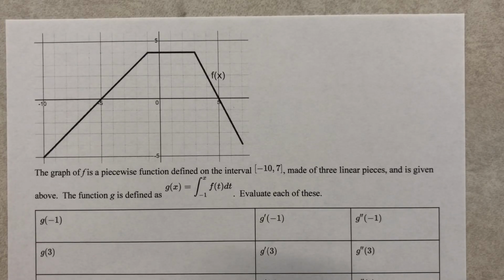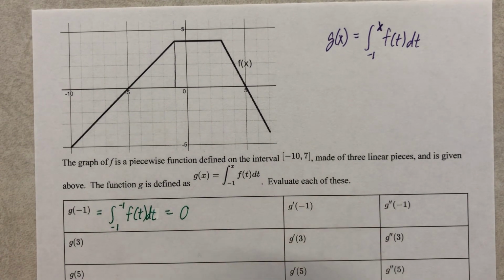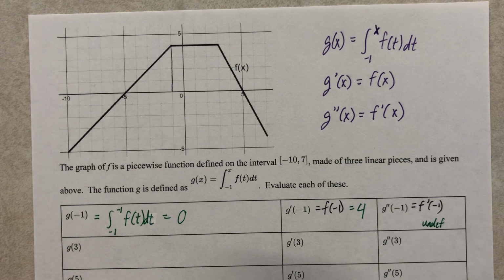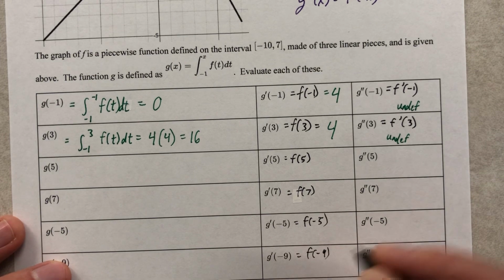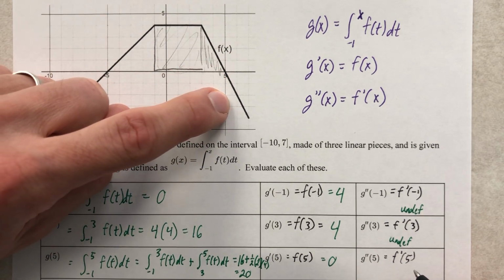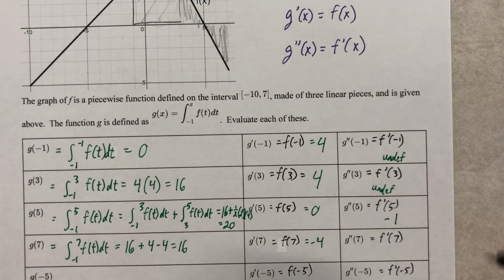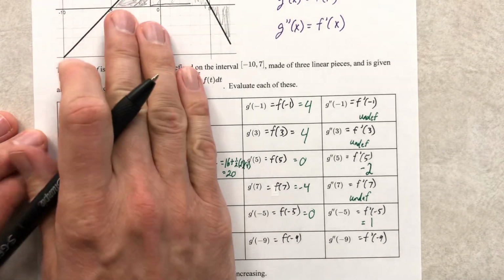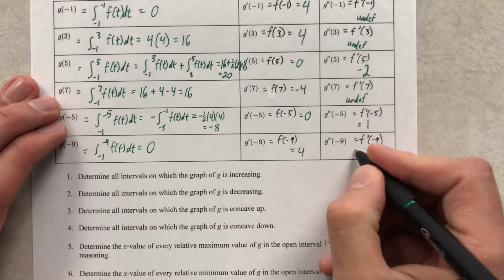Accumulation Functions and the Fundamental Theorem of Calculus, Part 3